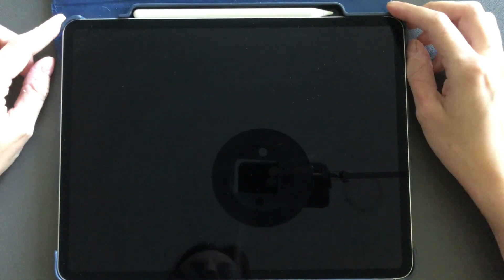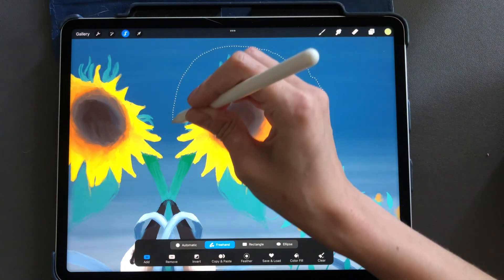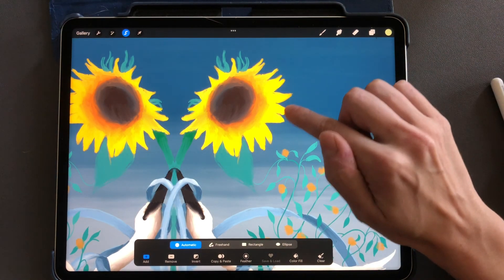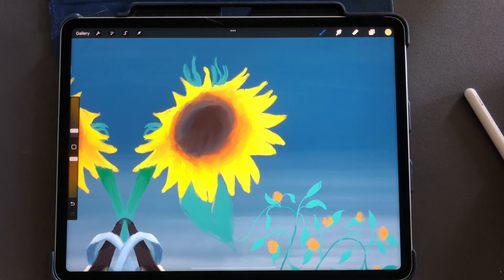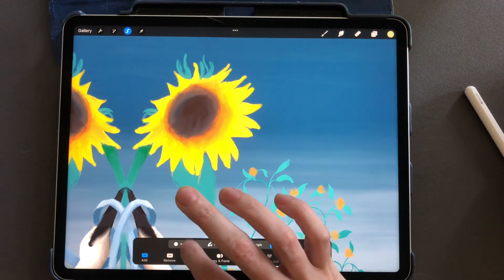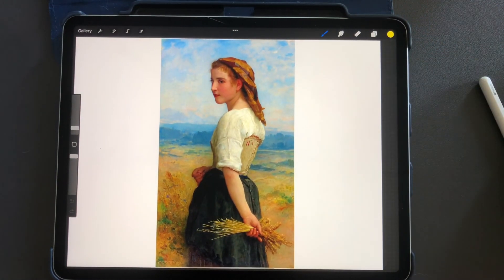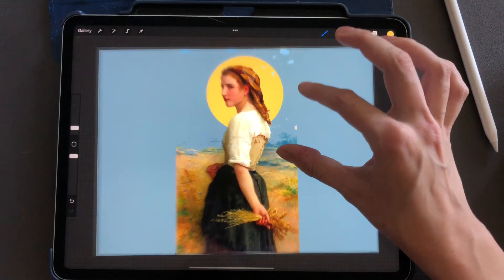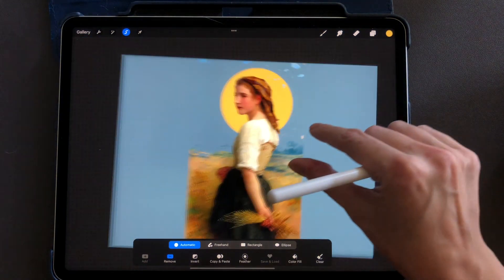Procreate How To: Selection Tools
All about the different selection tools that Procreate has to offer.